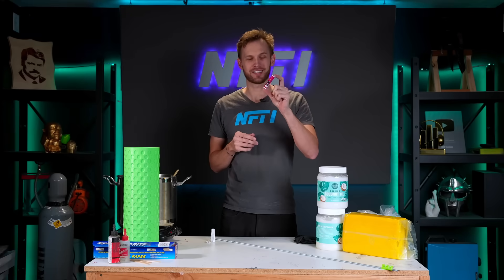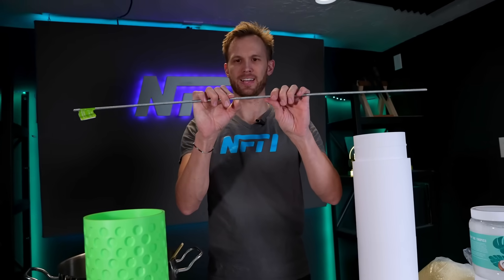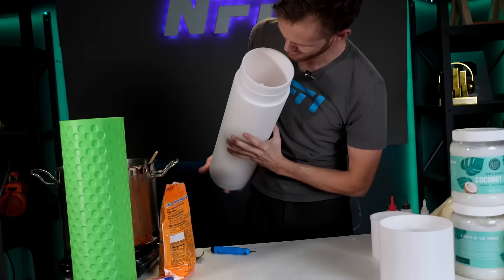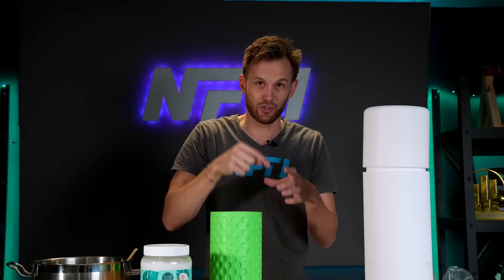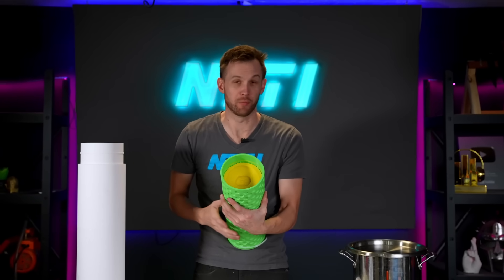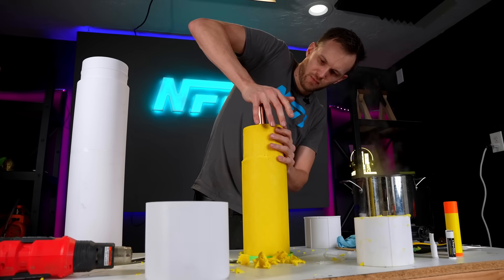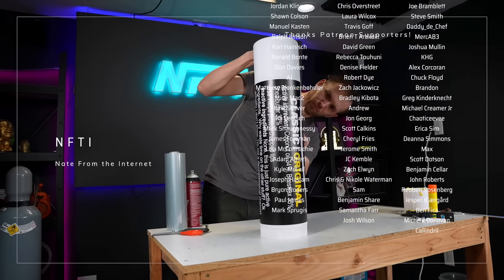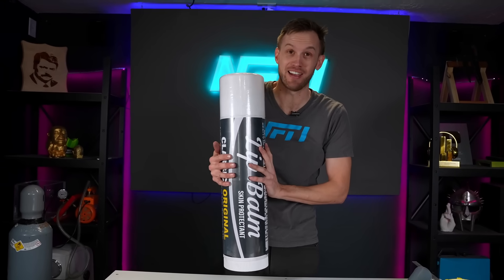Making the World's BIGGEST Lip Balm!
What else should I build bigger??